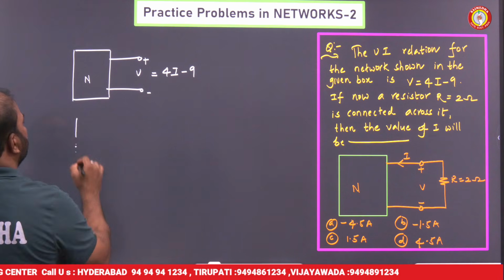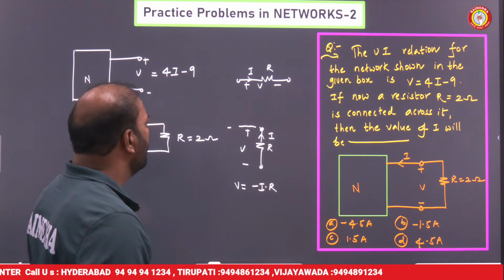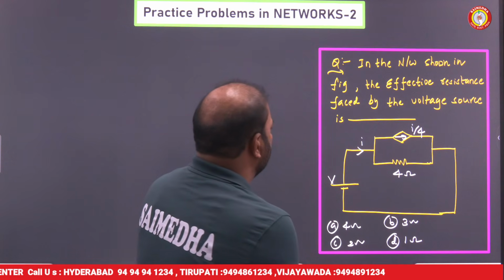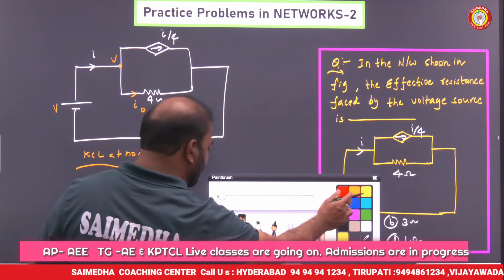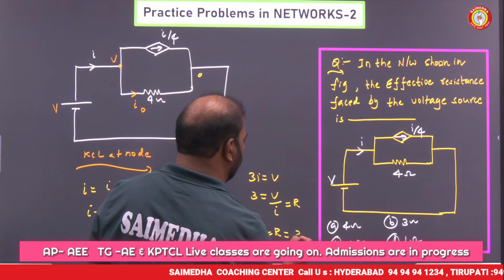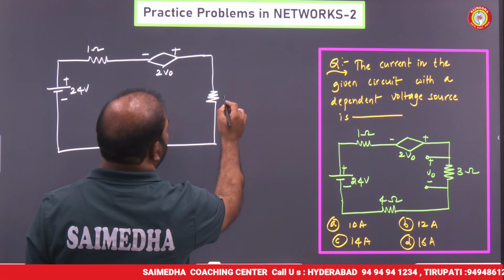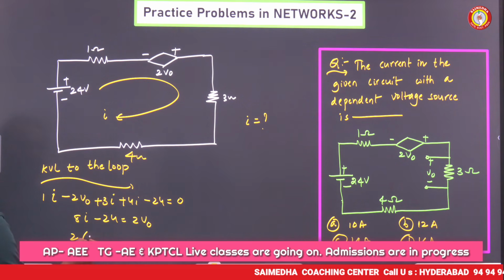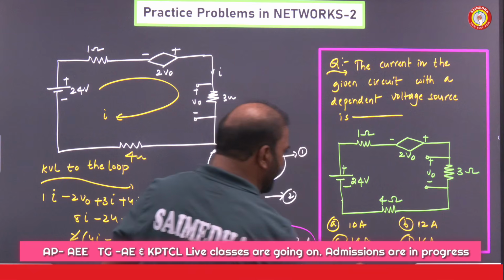Network Analysis Tricks & Shortcuts | Solve Faster in Exams | GENCO, TRANSCO CLASS-2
In this video, we solve important Network Theory problems step by step to help you crack competitive exams like GATE, SSC JE, APGENCO, TRANSCO, AEE, AE & JE exams.

📘 This session covers:
✔️ Basic to advanced network problems
✔️ Easy solving methods & shortcuts ⚡
✔️ Previous year questions (PYQs)
✔️ Exam-oriented concepts
✔️ Time-saving techniques for fast solving

💡 Whether you're preparing for Electrical Engineering exams or improving your problem-solving skills, this video will boost your confidence and accuracy.

👉 GATE / SSC JE Aspirants
👉 AP & Telangana Power Jobs Aspirants

✔️ Covers most expected questions
✔️ Helps in quick revision before exams
✔️ Improves speed & accuracy
✔️ Learn concepts in a simple way

Network Theorems (Thevenin, Norton, Superposition)

Previous Year Questions Practice